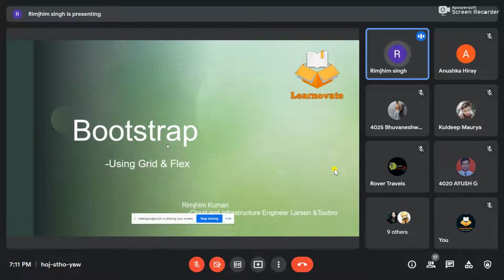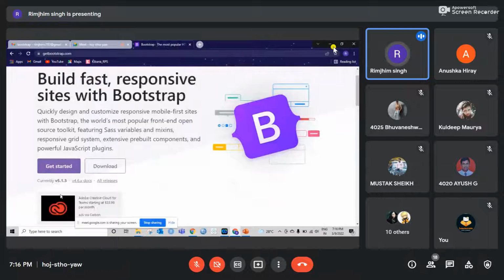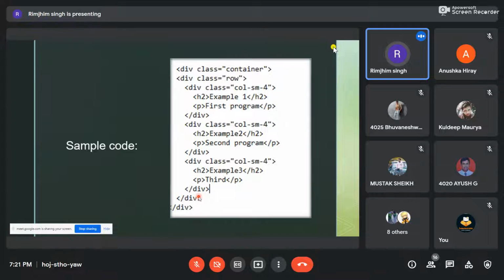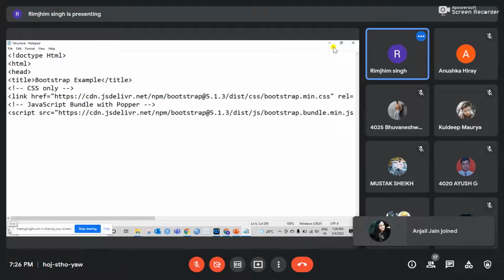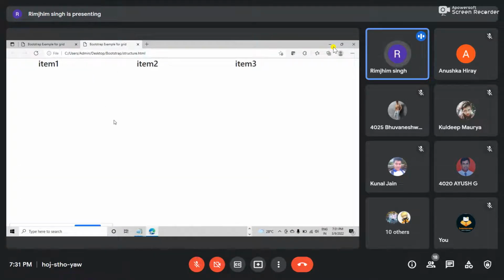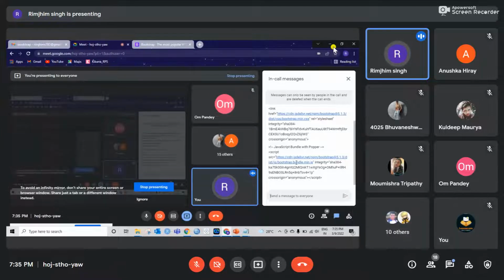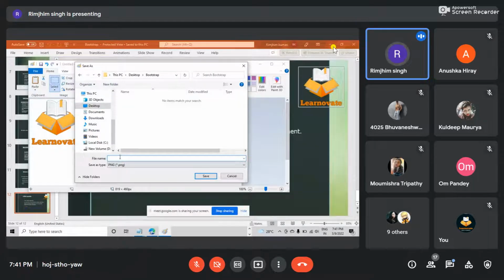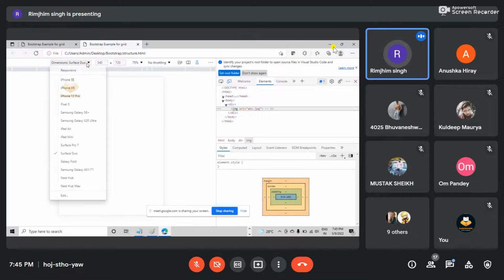BOOTSTRAP 09 MAR